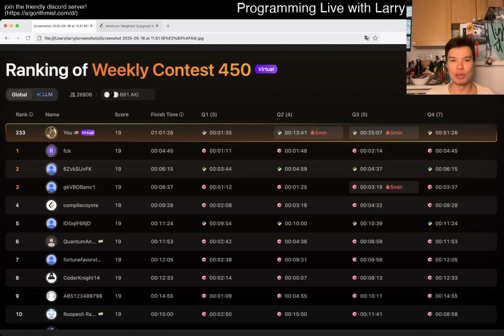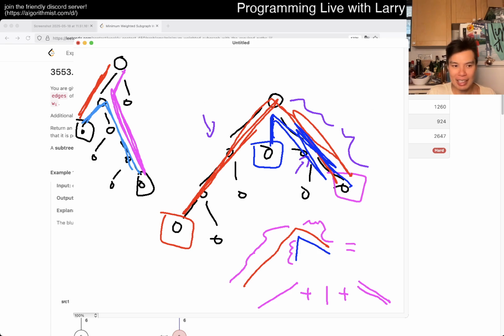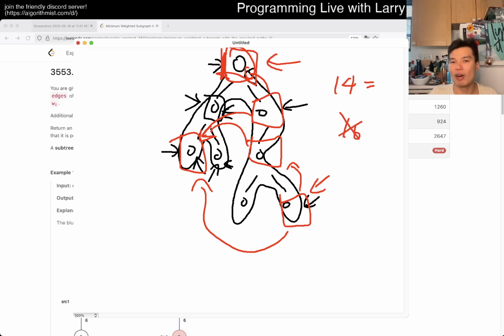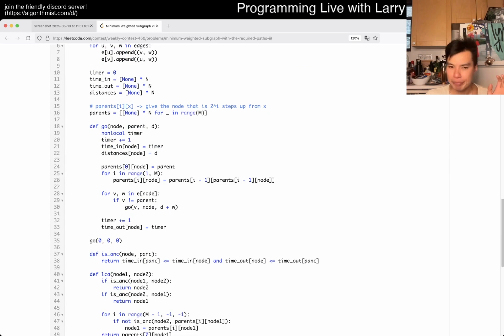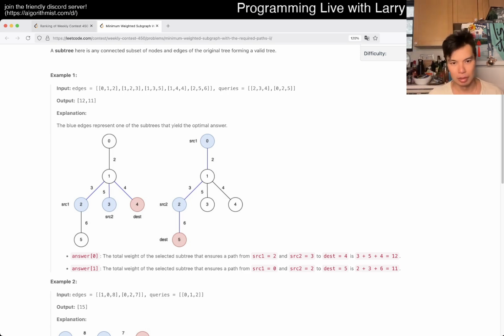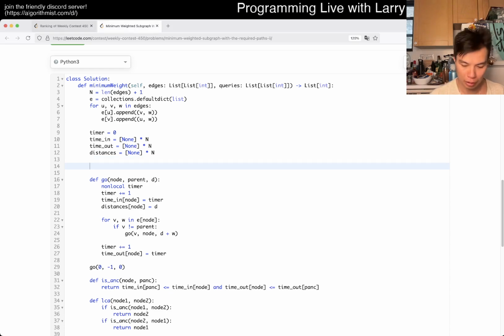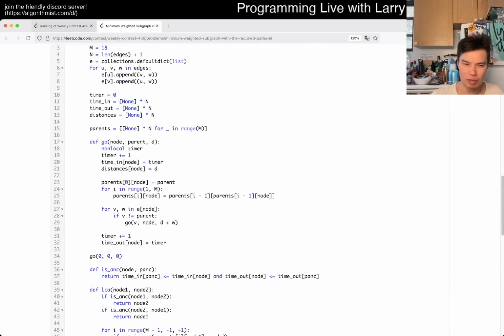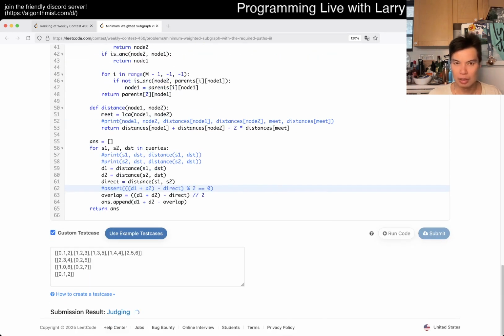3553. Minimum Weighted Subgraph With the Required Paths II (Leetcode Hard)